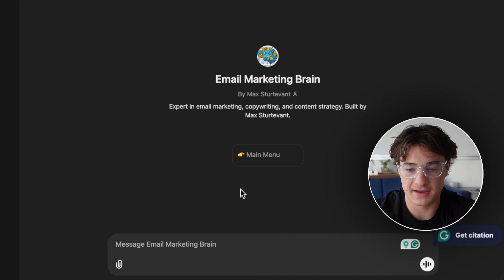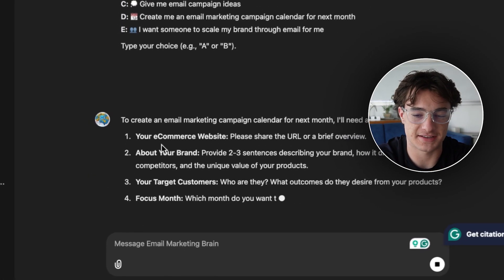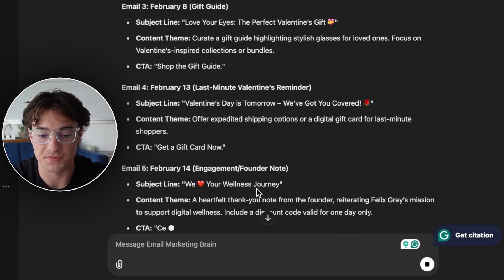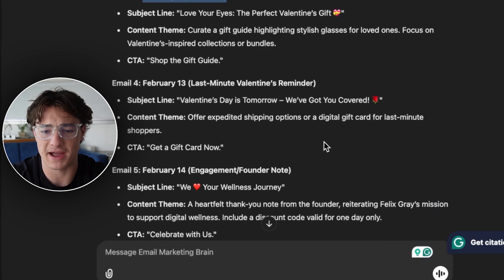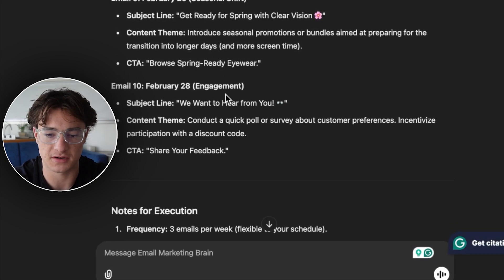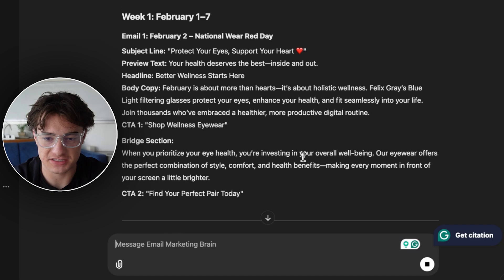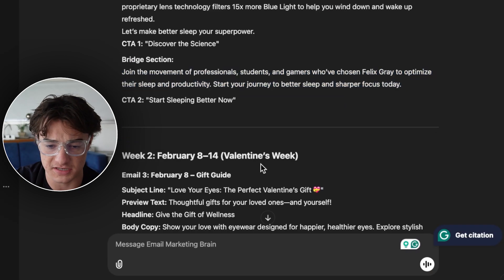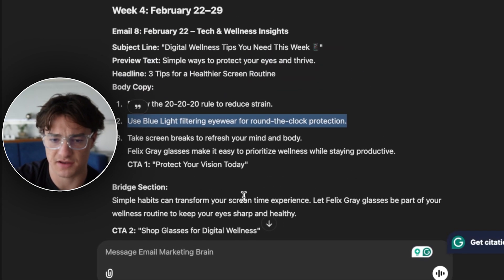How To ACTUALLY Use AI For Email Marketing in 2025 (FREE TOOL)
Work with my completely done-for-you ecommerce email and sms marketing agency

If you want to join the #1 email marketing community: Anybody who buys my email design templates is added to my community of 650+ members with over 20 posts happening every day (I post every day).

How To Use ACTUALLY Use AI For Email Marketing in 2025

AI is transforming email marketing in 2025, making it more efficient, personalized, and profitable. In this video, I break down how to leverage a powerful free AI tool to automate campaigns, your email calendar, write high-converting emails, and boost engagement with minimal effort. Whether you're an entrepreneur, e-commerce seller, marketer, or someone who just uses email you'll learn how to increase open rates, improve conversions, and streamline your workflow using AI-driven strategies.